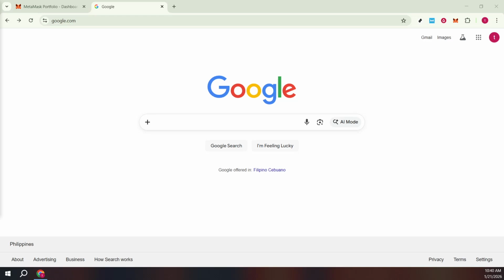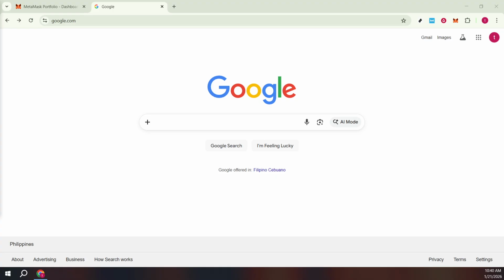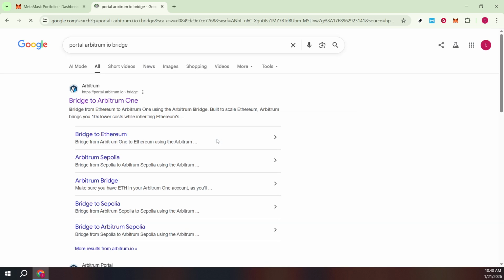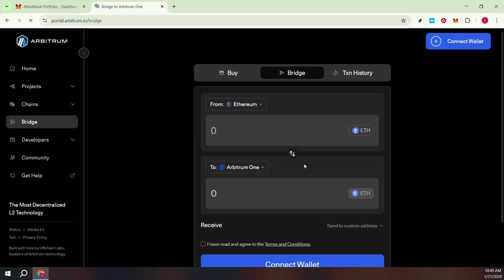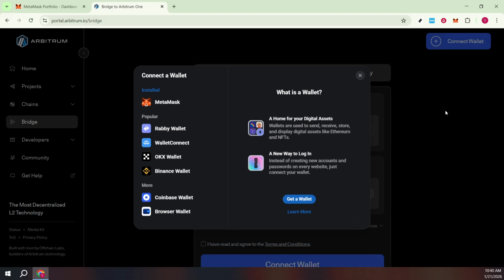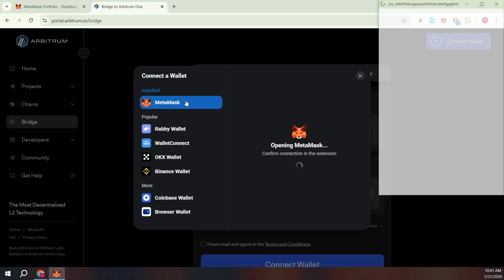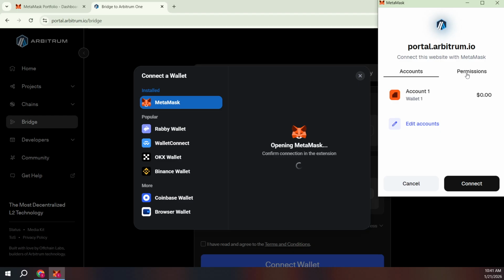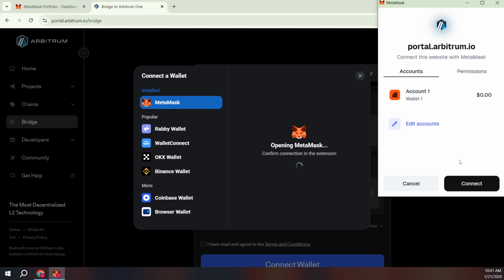How To Use Arbitrum MetaMask [2026 Guide]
How To Use Arbitrum MetaMask